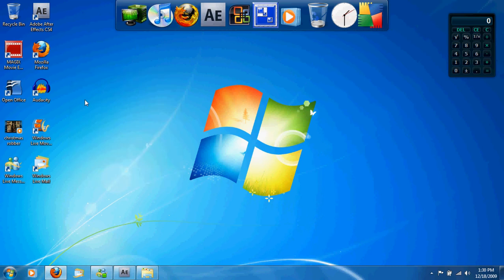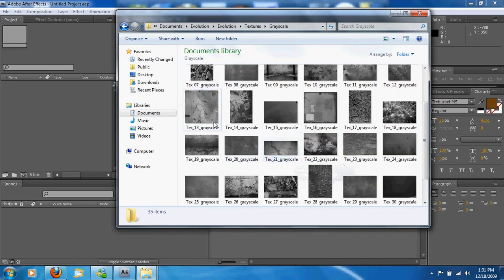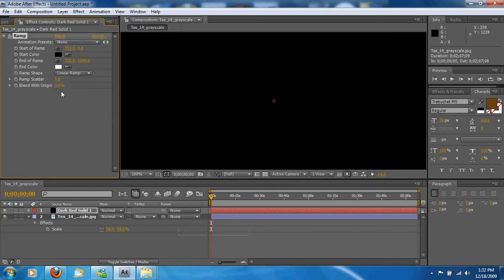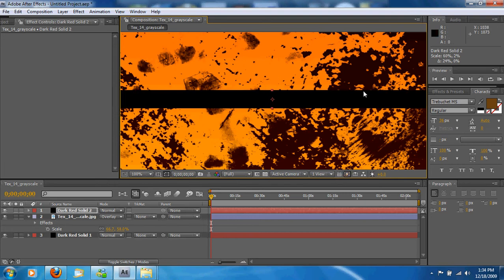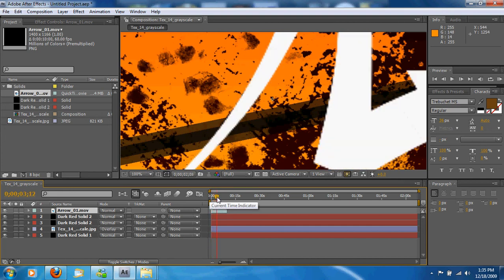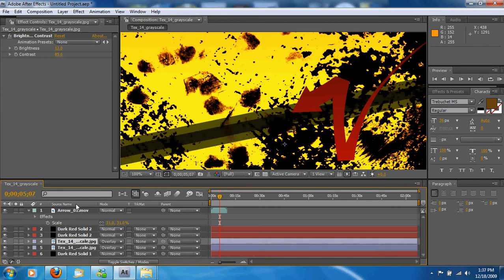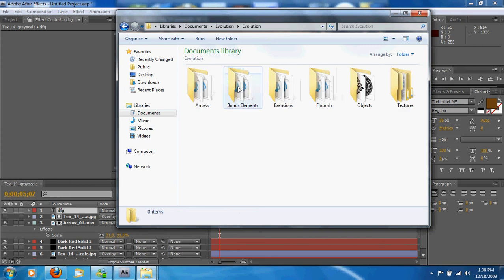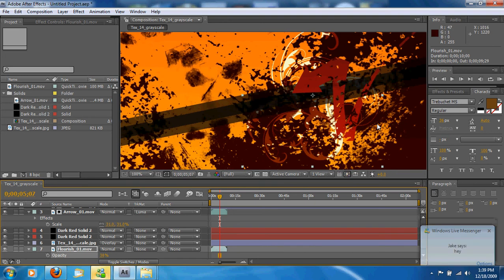Tutorial: Making Logos in Adobe After Effects CS4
This is me showing an example of how to make cool logos using Adobe After Effects CS4. Enjoy!